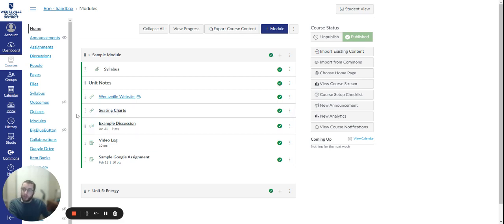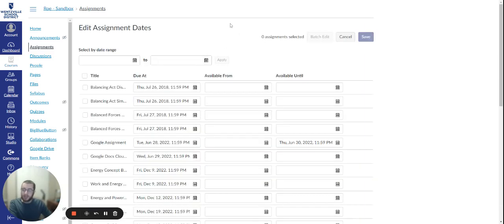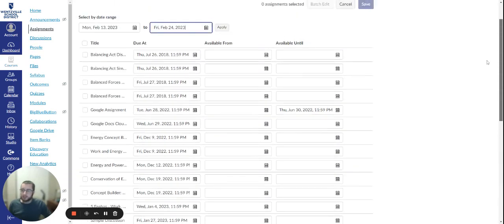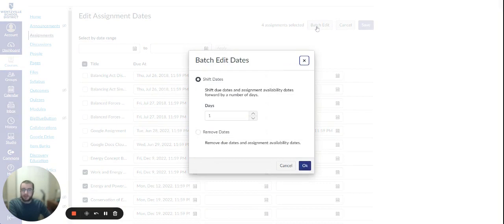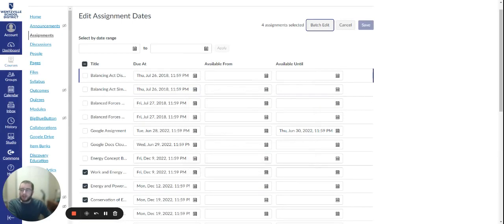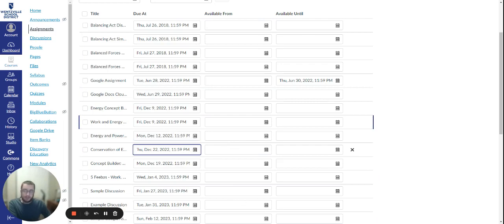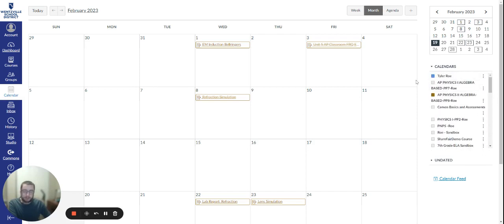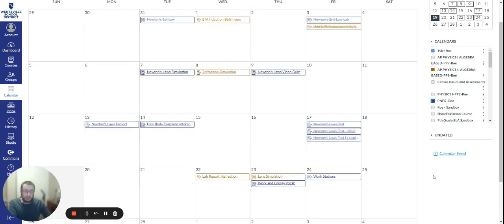Changing Assignment Dates in Canvas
How to change assignment dates in Canvas quickly and efficiently